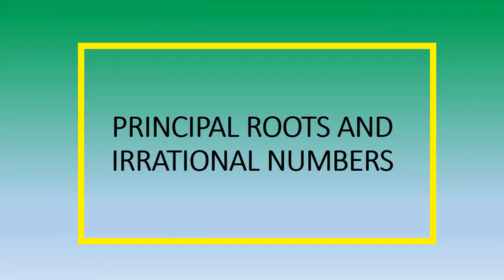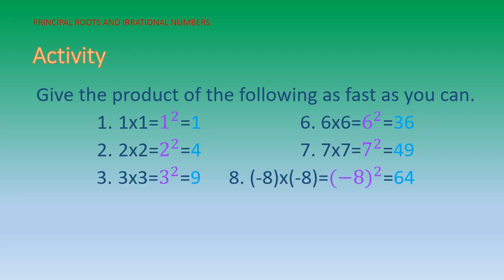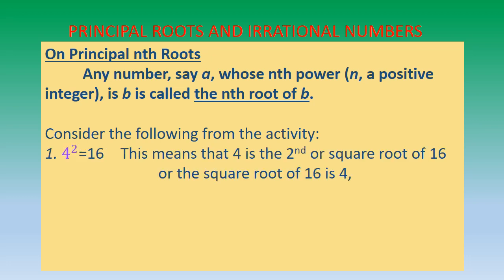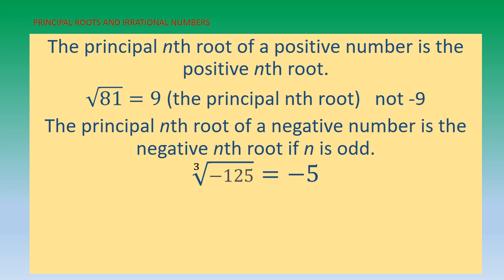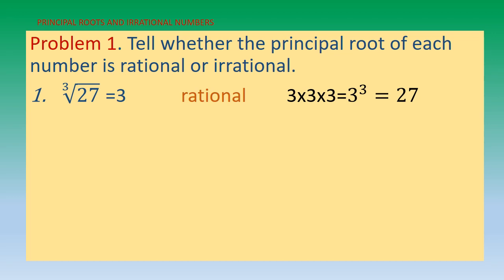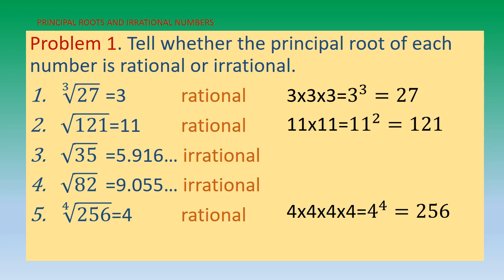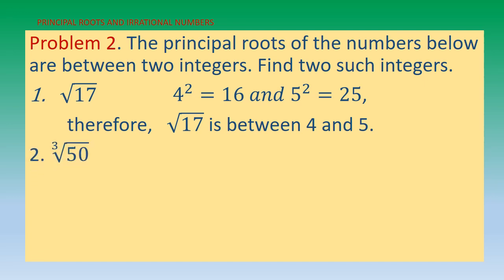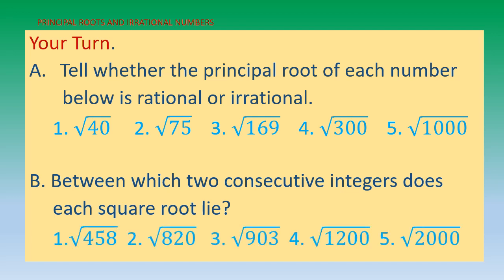Principal roots, rational, irrational numbers || Grade 7 Math || Sir Mathigo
Principal roots and irrational numbers are topics in Grade 7 Math.

Any number, say a, whose nth power (n, a positive integer), is b is called the nth root of b.

The principal nth root of a positive number is the positive nth root.

The principal nth root of a negative number is the negative nth root if n is odd.

If n is even and the number is negative, the principal nth root is not defined.

To determine whether the principal root is a rational or irrational number, determine if the radicand is a perfect nth power or not. If it is, then the root is rational, otherwise,it is irrational.